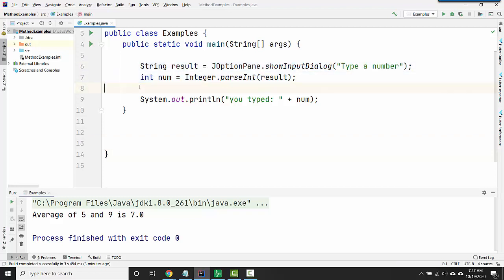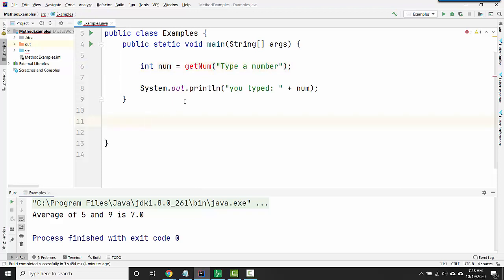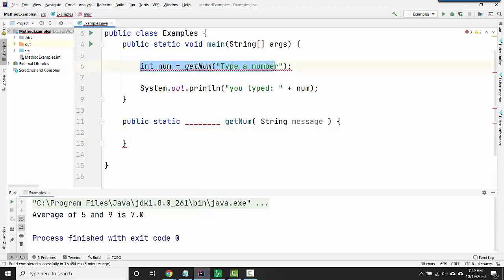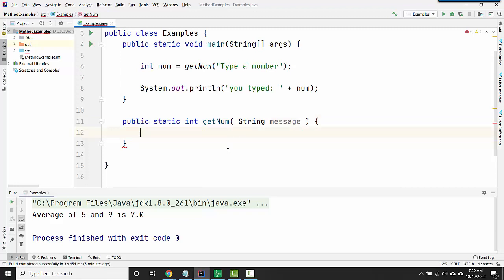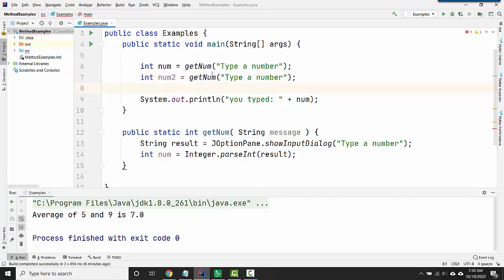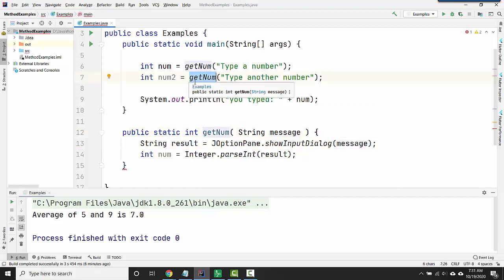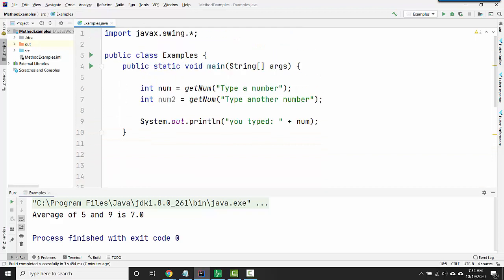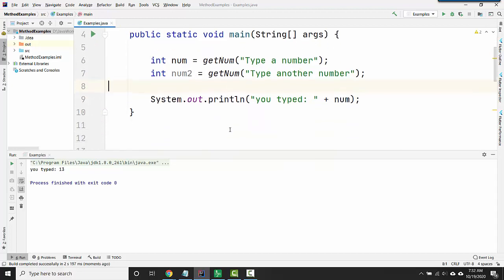Methods - A real useful example with different kinds of input and output